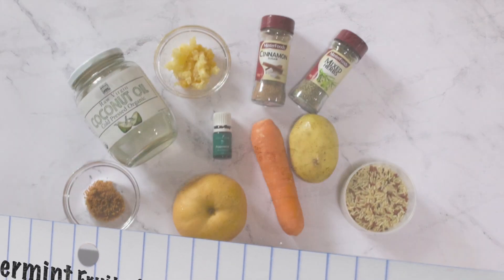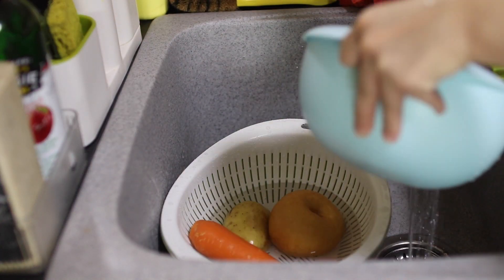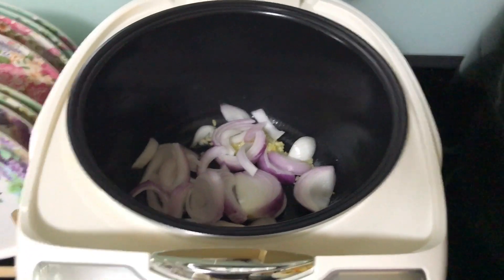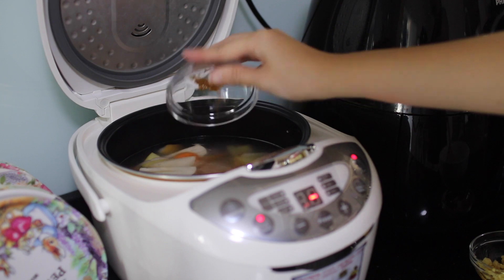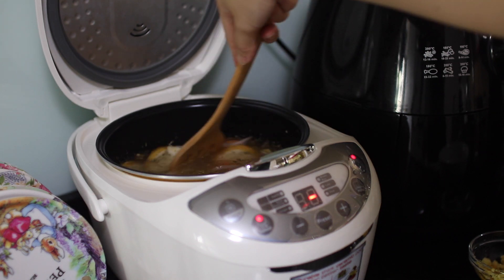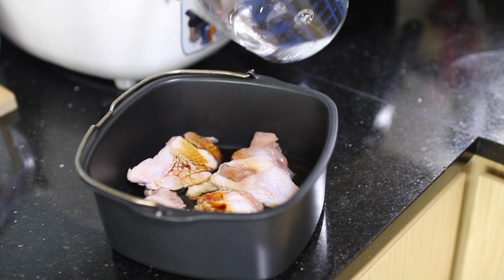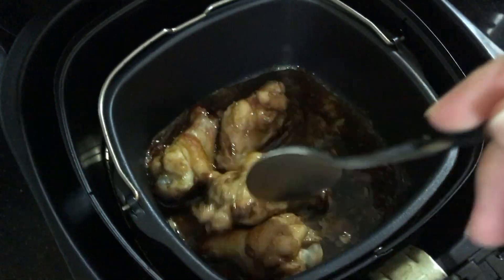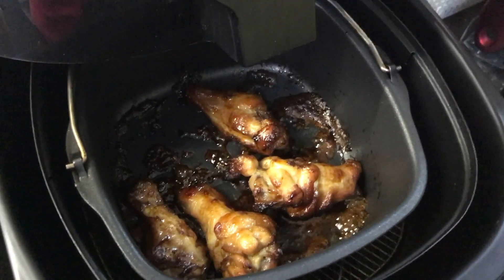45 Minutes Cooking With Essential Oils